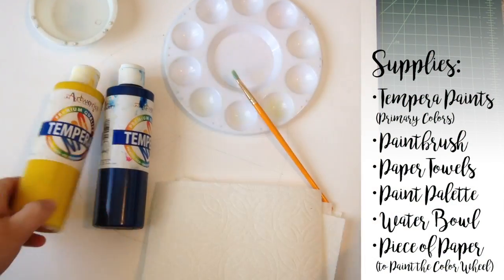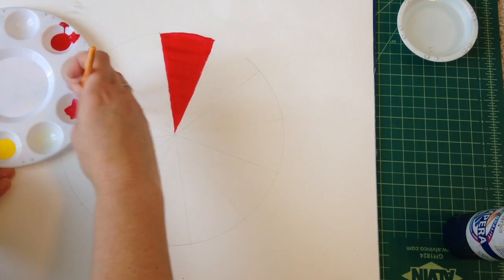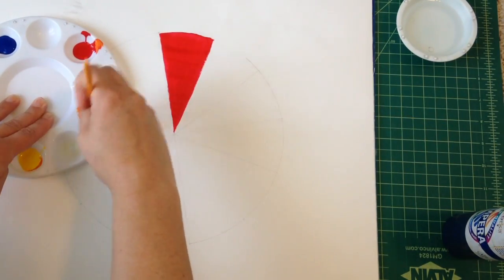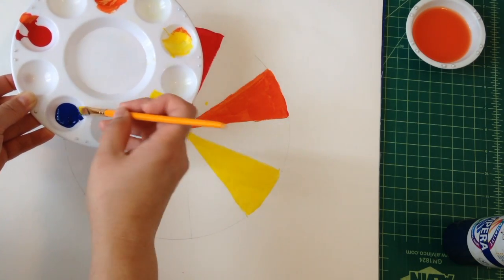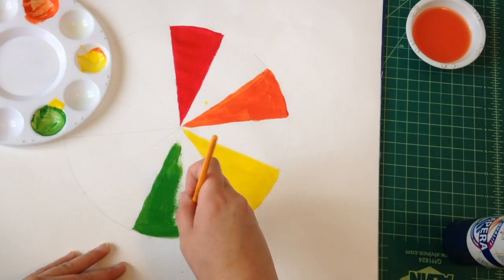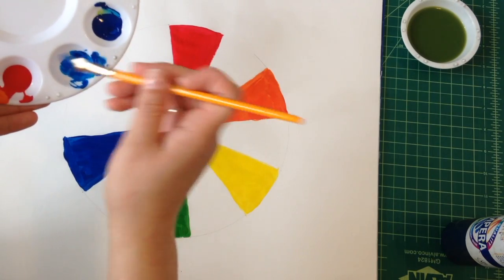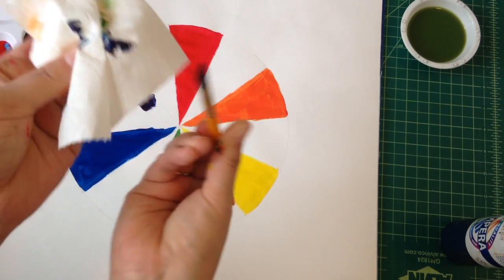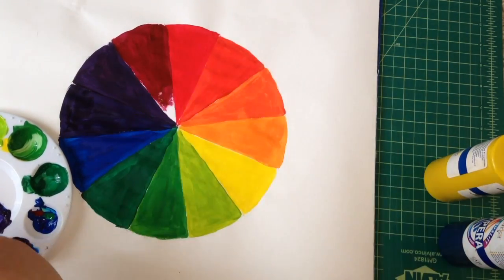How to Make a Color Wheel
This video is about mixing tempera paints and making a color wheel.